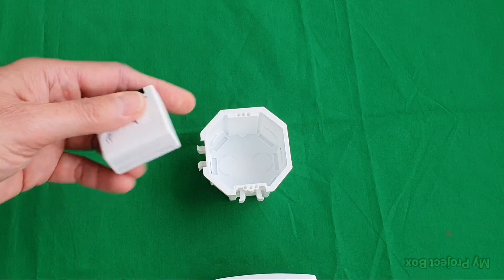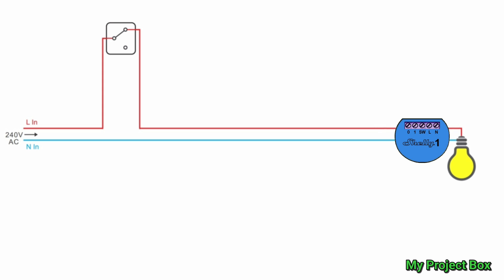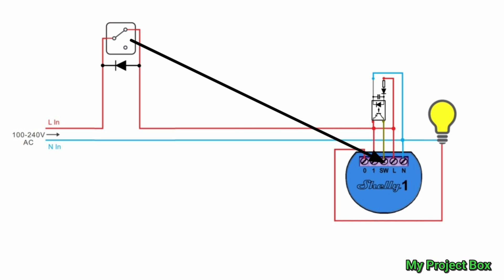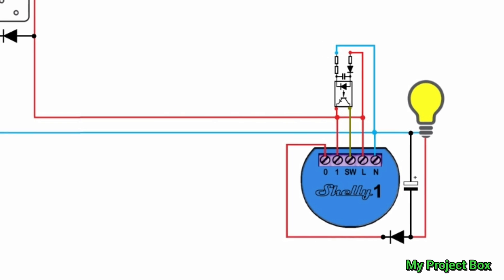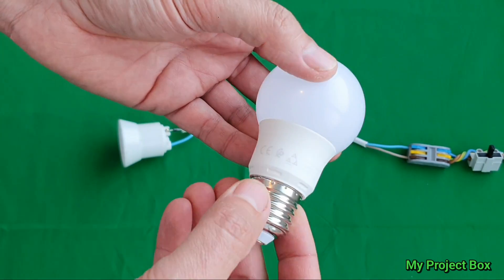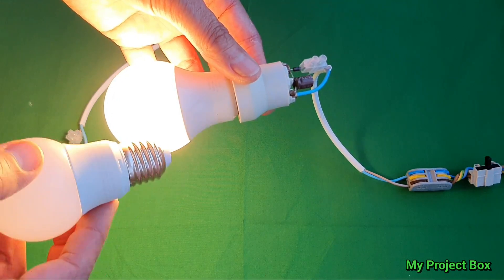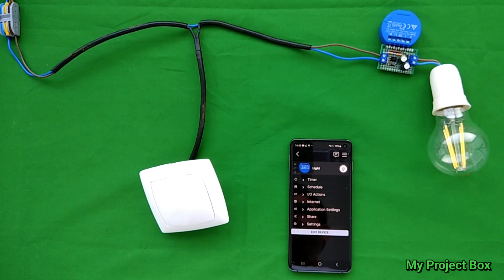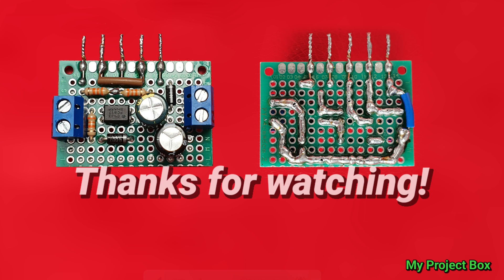Shelly1 No Neutral at switch? Install at light bulb "Circuit Hack" No permanent Live wire!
If you don't have a neutral wire behind your light switch, you can't put the Shelly1 behind the light switch either. The Shelly1L version does however support no neutral operation. But I wanted to see if it was possible to install Shelly1 by the light fixture itself. This would be handy if there was no room behind the light switch, and not possible to put it behind the switch anyway. We have a precious neutral by the light bulb, but no permanent live, only a switch feed. So I decided to make a quick connect board that keeps the Shelly1 powered, even if the switch is in the off position!? the circuit hack generates a power supply for the Shelly1 and a "virtual switch signal".

00:00 Intro
00:53 No neutral at the light switch for the Shelly1?
01:27 Explanation for no neutral at the switch
02:16 The problem with putting the Selly1 by the light bulb
03:03 Circuit hack that enables you to put the Shelly1 by the light bulb
04:03 Explanation of the optocoupler circuit
05:09 Practical circuit with the actual real-world components chosen
06:05 Capacitor and diode circuit, to stop the some types of LED bulb from flickering
06:40 Build circuit on to a "quick connect" board, for easy installation by the bulb
07:29 Testing LED light bulbs for half wave DC compatibility
09:33 Circuit demonstration with a test rig
10:49 Installing the shelly1 by the light fixture
12:02 Demonstrate and test the final installation working
12:59 Front and back view of the completed circuit board